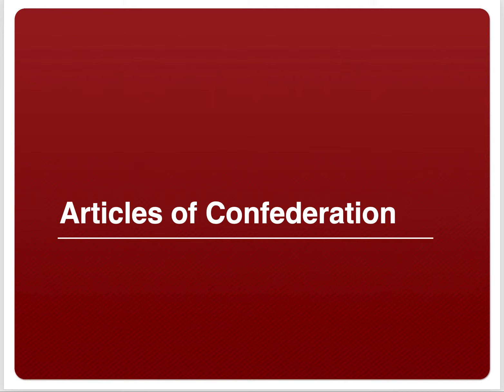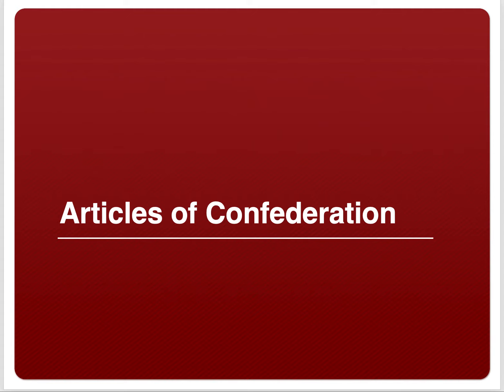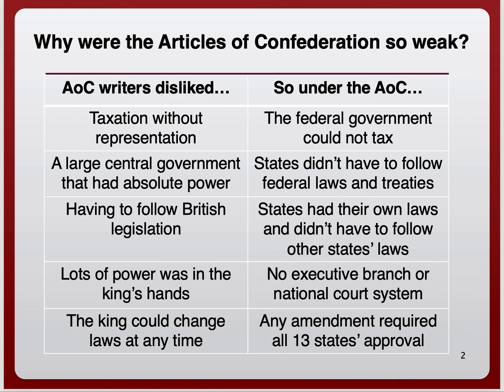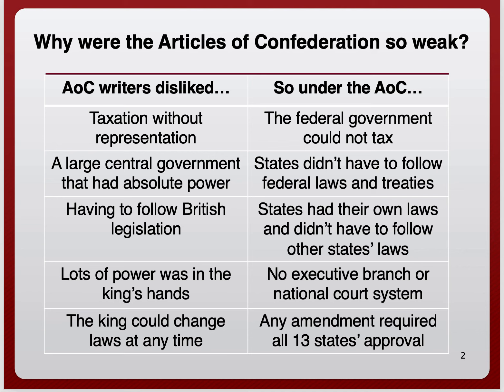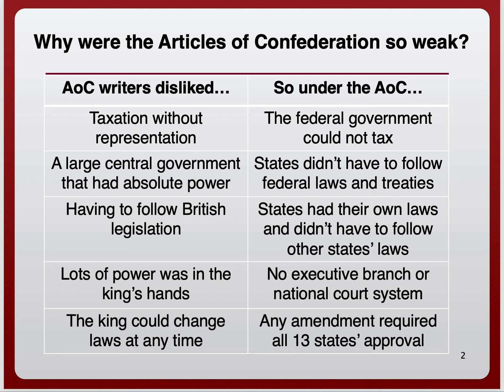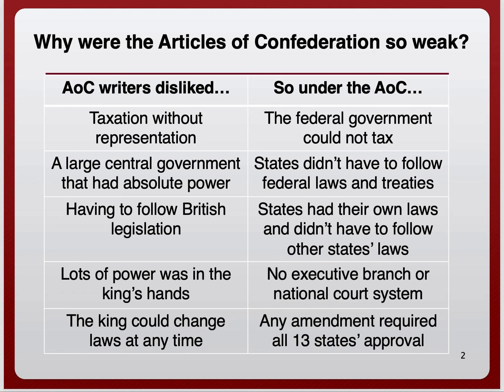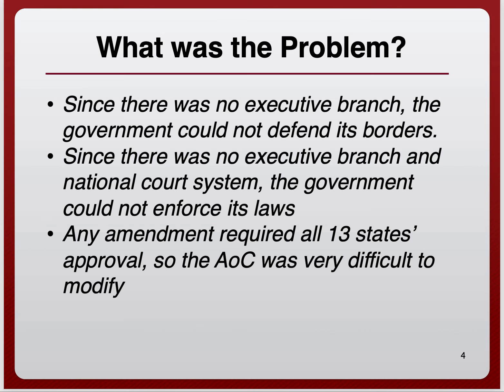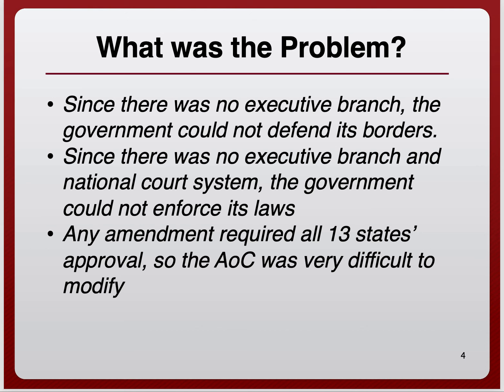Articles of Confederation (go along with Shays' Rebellion RLH)